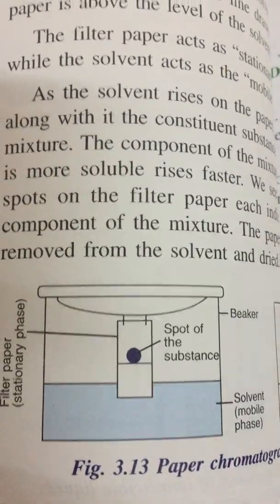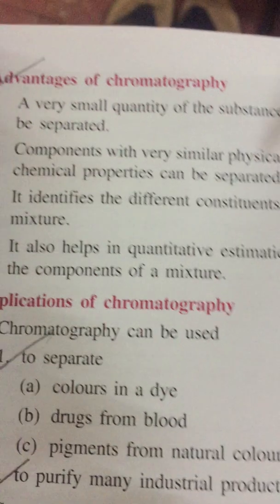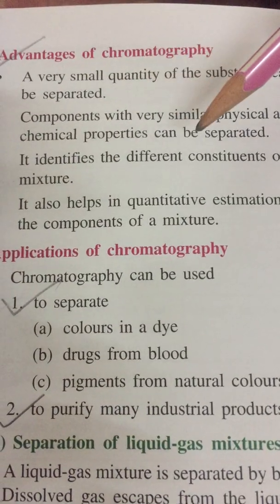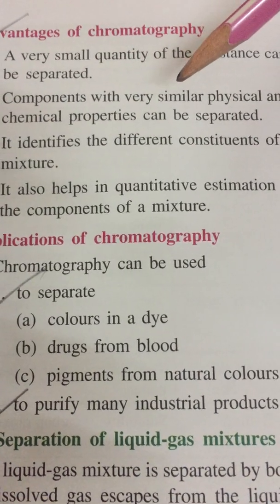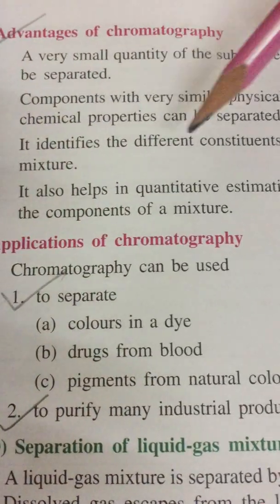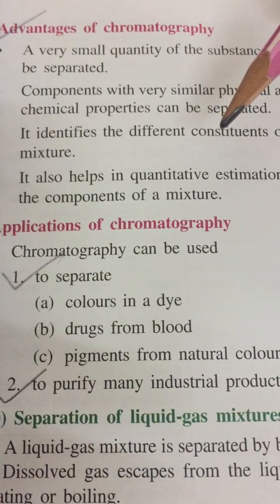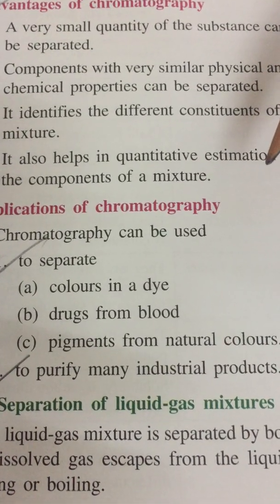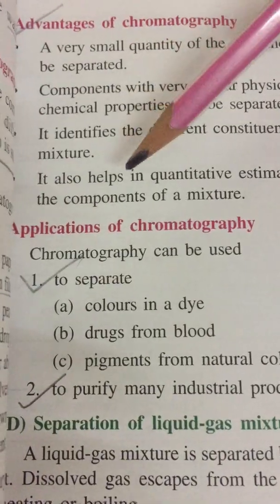Separation of liquid liquid mixtures